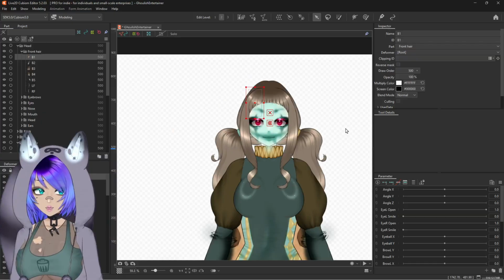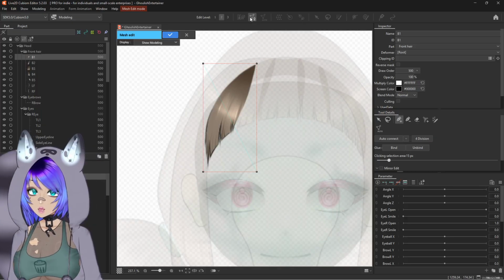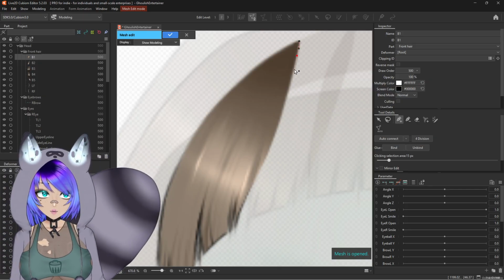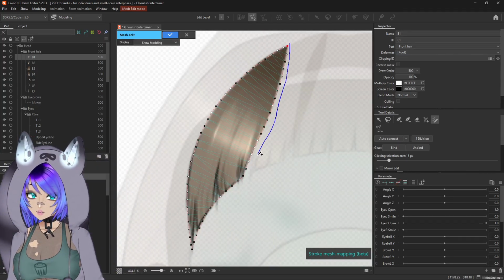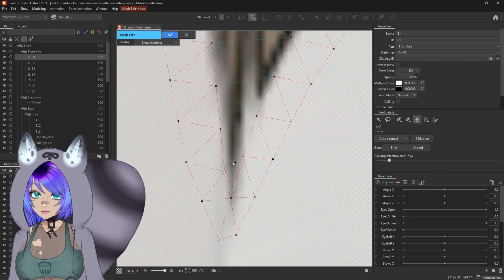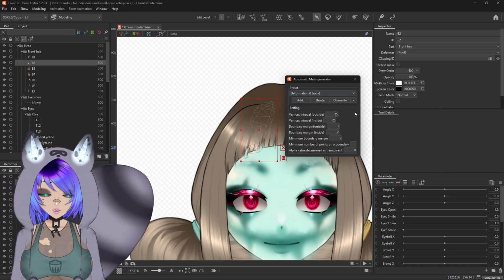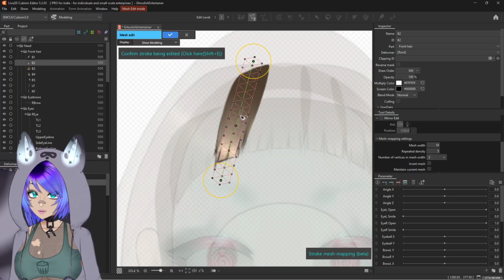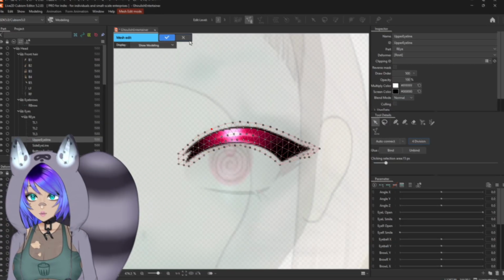Introduction to Live2D: Meshing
Wanted to create a video explaining what the typical first step is in Live 2D, which is meshing.
Understanding what a mesh is and how to mesh properly creates a solid foundation for your rigging set up.